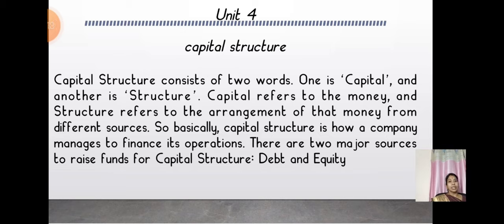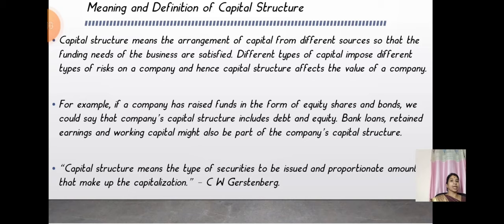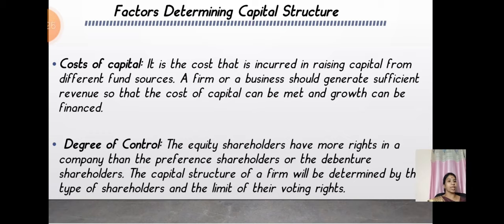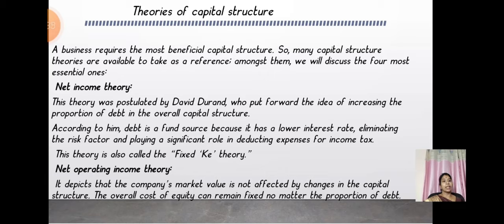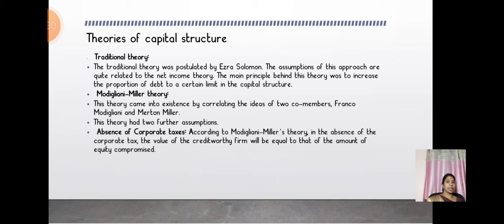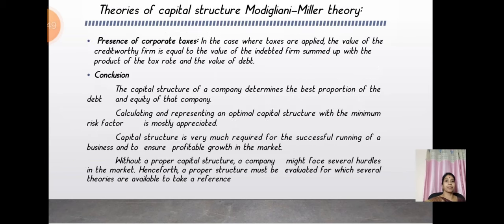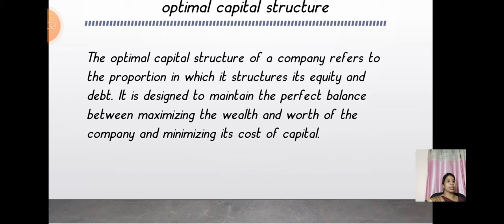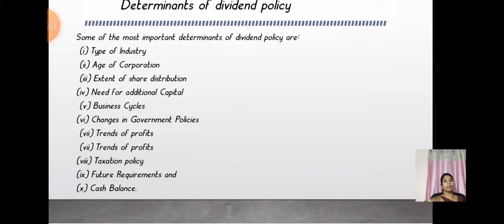Unit 4 Financial Management | Dr. M. Dhanalakshmi | BBA